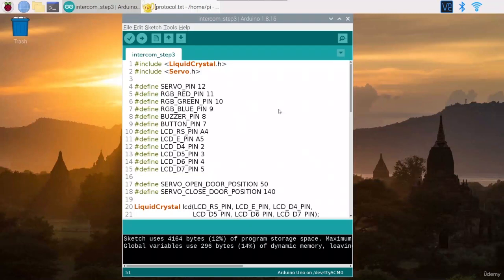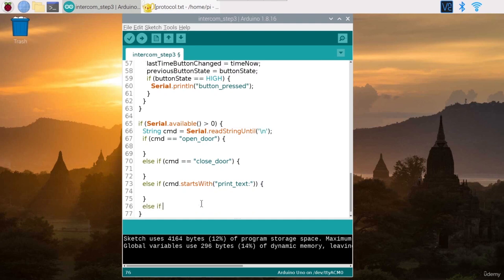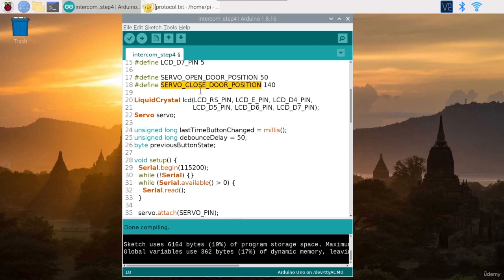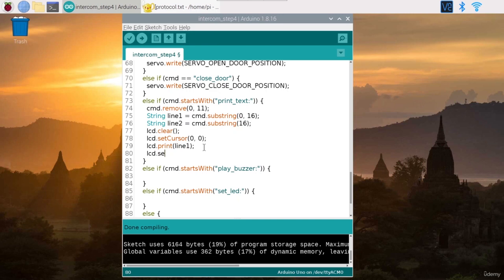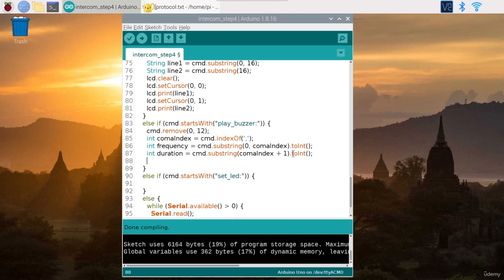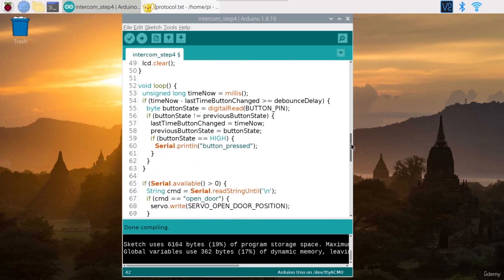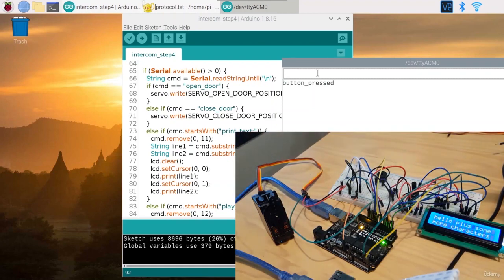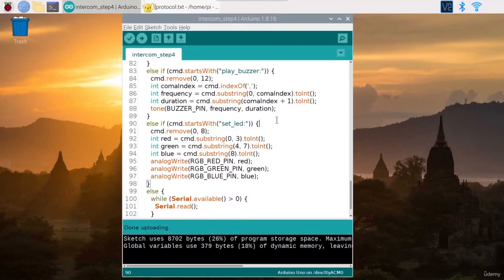9.5 Step 4 Arduino Get Commands from Serial and Execute Them